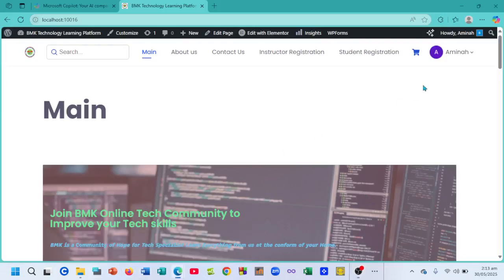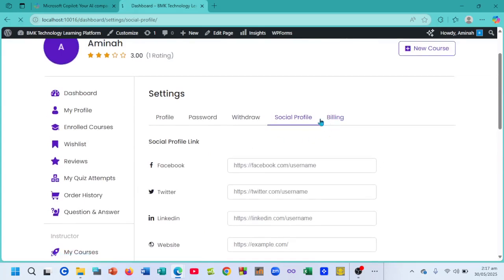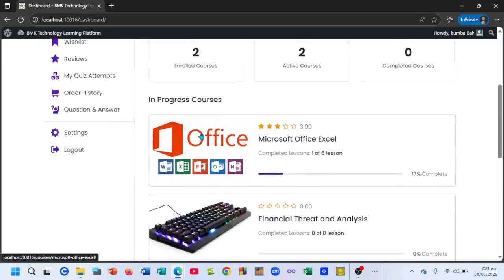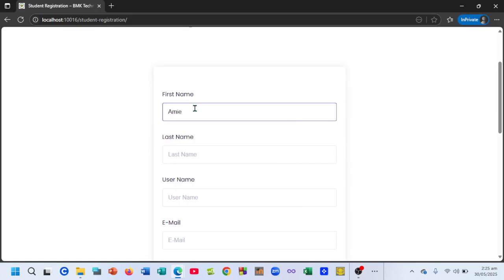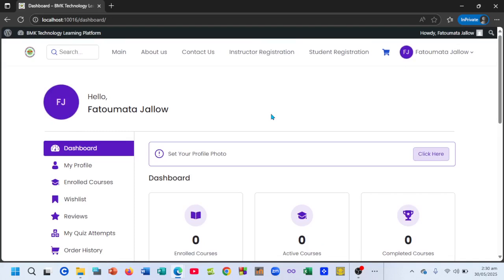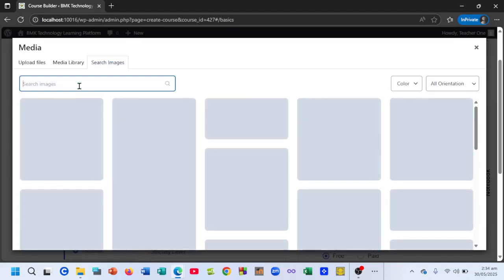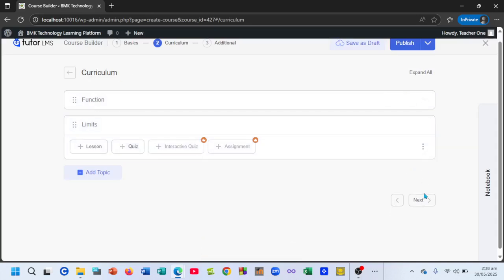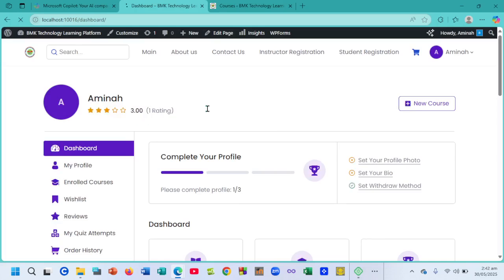Learnin Management System Part 2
Welcome to our Learning Management System! It includes the following features:

Admin Panel – for managing users and content.

Student Login & Registration – enabling access to courses.

Tutor Registration – for instructors to join the platform.

Course Dashboard – complete with module content, tests, announcements, and more.

Payment Gateway – for seamless course payments and transactions.

Main Web Page with Contact Form – allowing communication and inquiries.